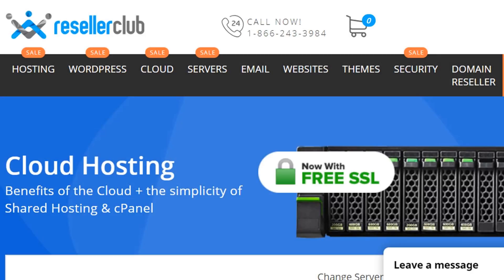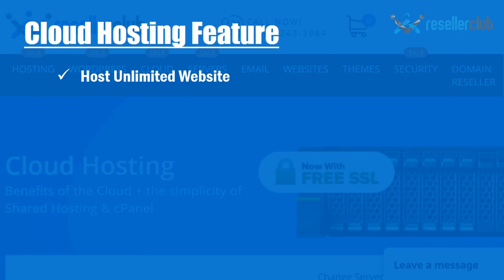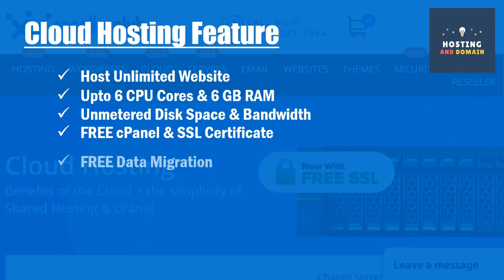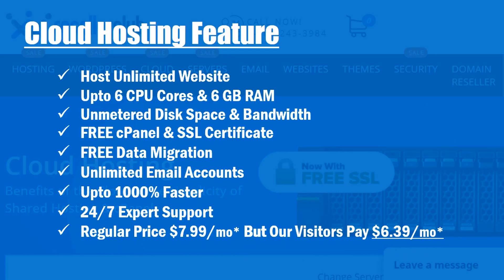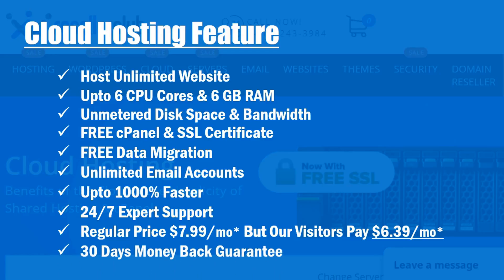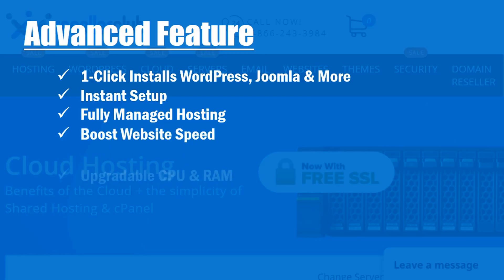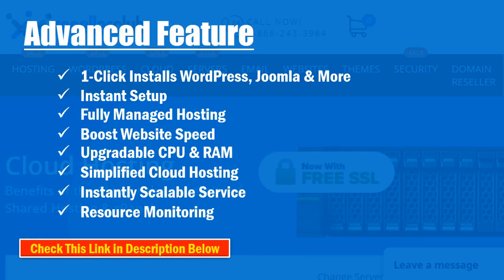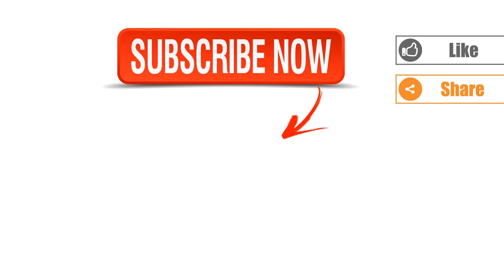Best Cloud Hosting | Cheapest, Faster and Scalable ResellerClub Cloud Hosting Review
Resellerclub provide High performance, Cheapest, Scalable and Faster Cloud Hosting Service.

Cloud hosting is an option in contrast to hosting websites on single servers and can be considered as an extension of the  idea of grouped hosting where sites are hosted on numerous servers.

This resellerclub cloud hosting review is the outline of our experience with this hosting organization. We've made this resellerclub to help new clients to choose whether resellerclub is correct or not for their requirements. Here you will discover insights about client support, cloud hosting feature and pricing. resellerclub cloud hosting best and cheap cloud hosting.

Resellerclub provide best cloud hosting and resellerclub cloud hosting based on e innovation technology our cloud hosting stage is cheapest, faster and scalable you to modify your plan. It comes with free cPanel, free SSL certificate free data migration and 24/7 expert support. Regardless of whether you are beginning a little improvement undertaking or need to have a high-activity endeavor site your best managed cloud hosting option is here.

ResellerClub is a hosting supplier situated in India that as the name proposes, centers around hosting reselling and their servers are located in Austin, Texas, UK, India, and Hong Kong.

Thank's for Watching in This Video